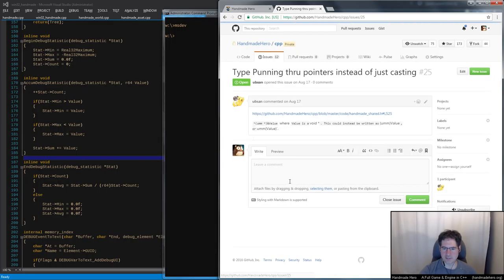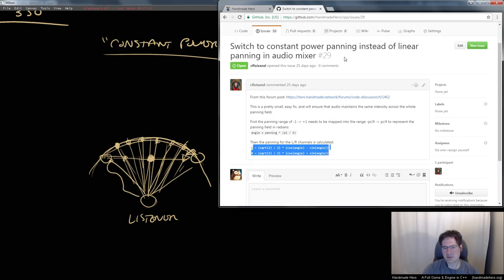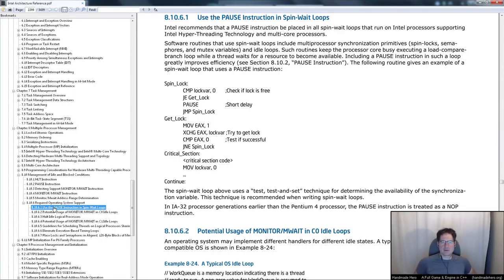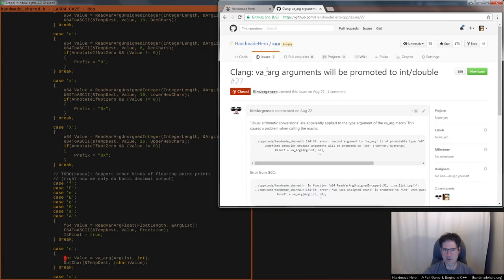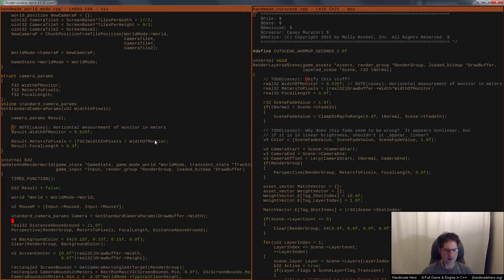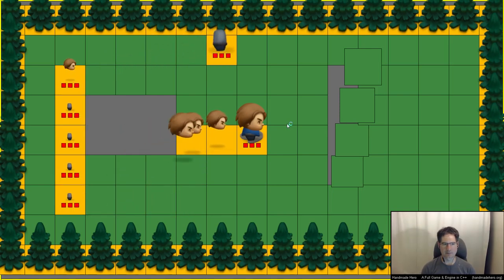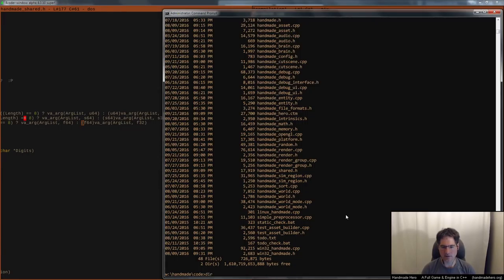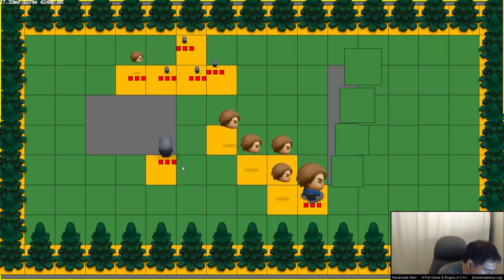Handmade Hero Day 330 - Fixings Bugs from the Issue List